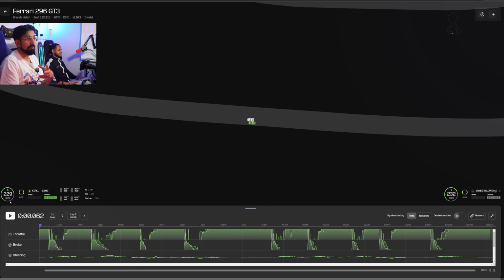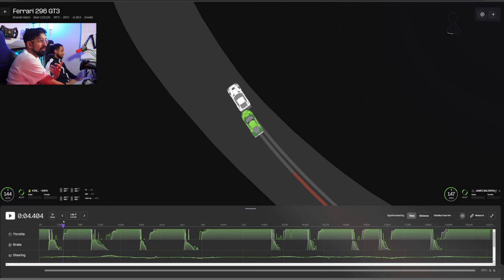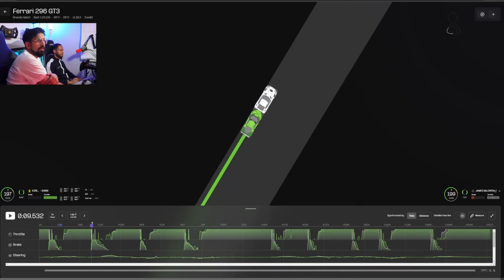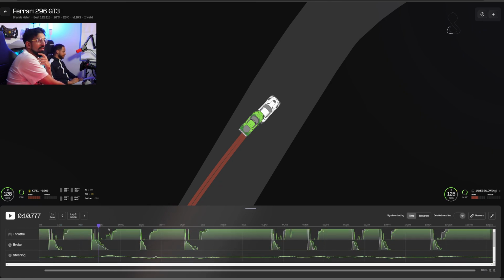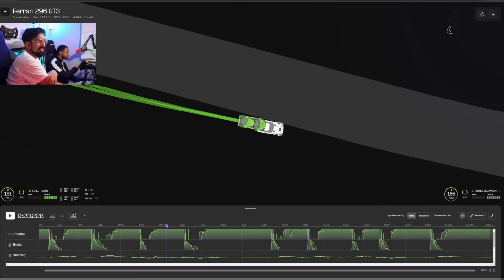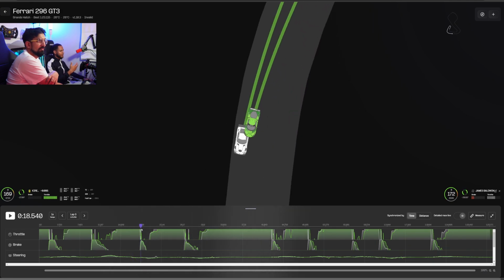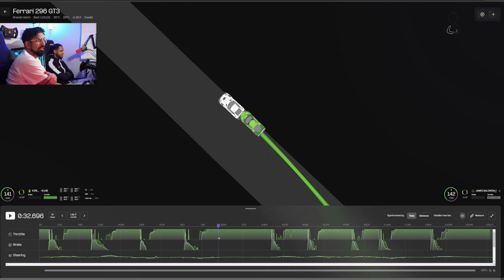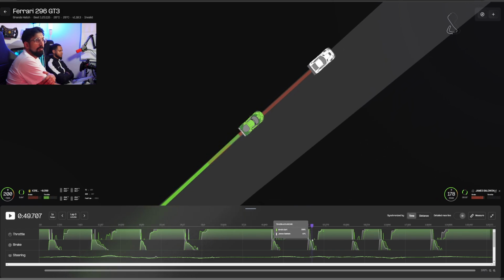This Will Make You A Faster Sim Racer (Assetto Corsa Competizione)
Sim racing could be about to change FOREVER with RACEMAKE!

RACEMAKE is now in Early Access and includes a Free Plan! Details below:

- Free Plan: 15 uploaded laps per month with basic features.

- Early Access Plan: $4.99/month or $49.9/year for unlimited laps and advanced tools.

- Founder's Edition: Limited to 199 users, $99.9 for three years—secure your long-term access with exclusive features!

Fixes and Improvements:

- Enhanced Raceline Precision: Improved raceline detail to provide more accurate telemetry visualization, helping you pinpoint your performance gains and losses.

- Boosted Server Speed: Upgraded server infrastructure to handle increased user demand without sacrificing performance.

- Improved Data Loading: Smoother data loading with reduced errors and interruptions.

- Minor Bug Fixes: Squashed various bugs for a more polished and stable experience.

- remember RACEMAKE is in Open Beta so there could be bugs!

❤️‍🔥 Help Yourself With Discounts! ❤️‍🔥

❤️‍🔥 Become Part Of My Community! ❤️‍🔥

✅ BECOME A MEMBER (Support me from as little as 99c a month, and get exclusive perks!)